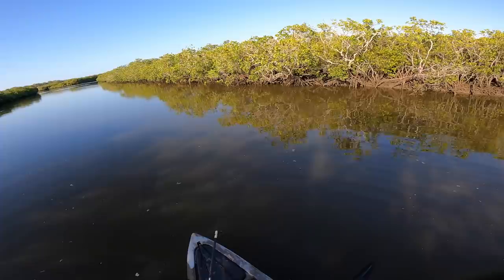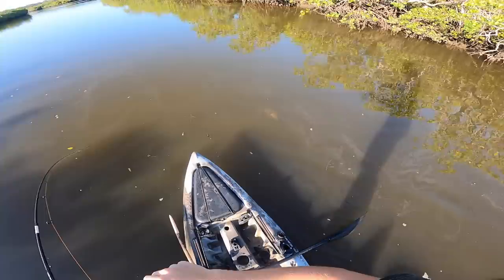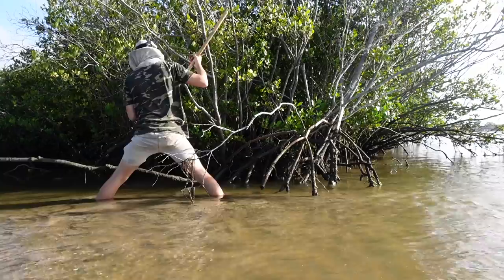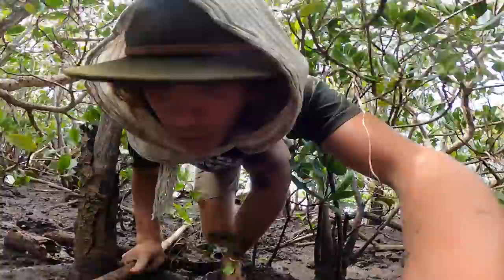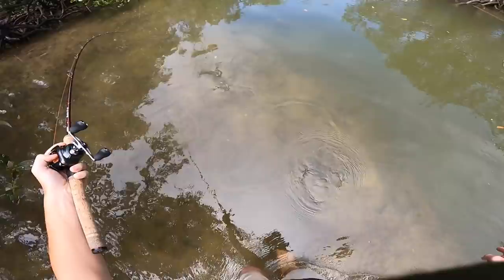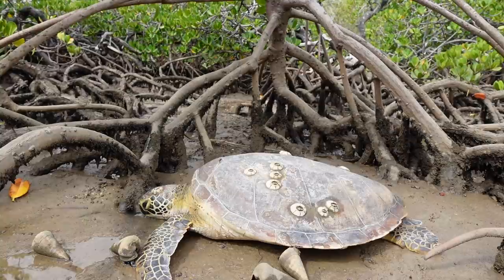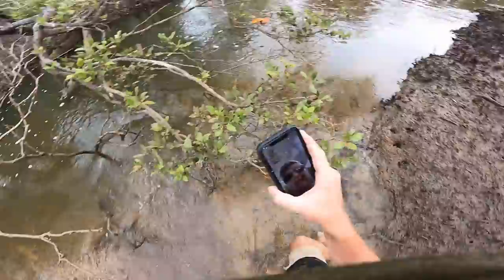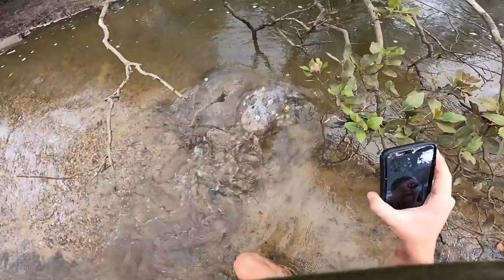Primitive Spearfishing Mudcrab & Sea Turtle RESCUE Catch n Cook!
I challenge myself to live off the land for a day in one of the harshest environments out there, the Australian Mangroves. Filled with monster sharks, venomous stonefish and deadly sea snakes this is not a place that you want to get trapped. I build my own primitive spear, catch my own food, rescue a sea turtle and cook up a mud crab in the coals.